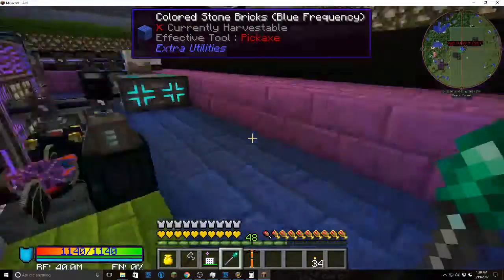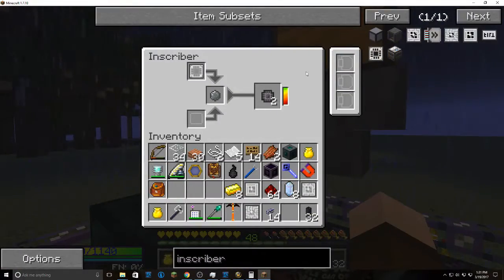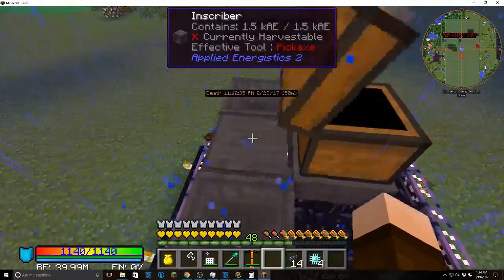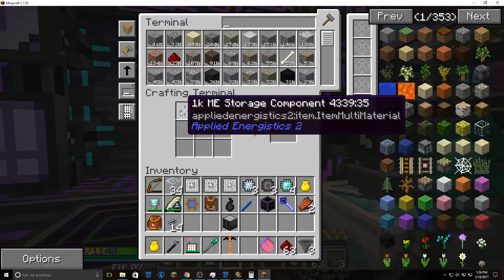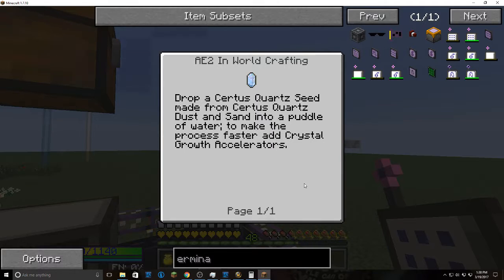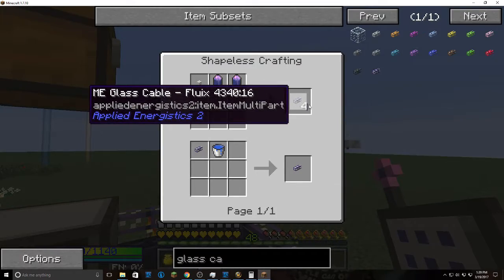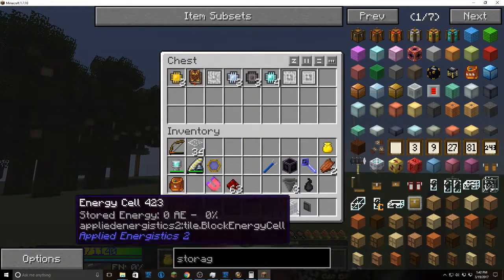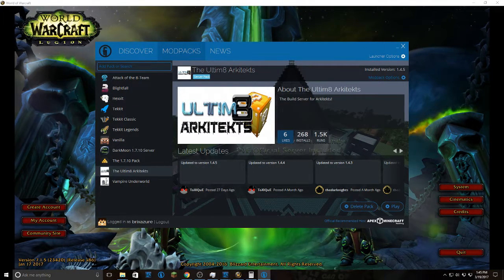Applied Energistics 2- Basic ME system crafting and setup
This is just a fast and easy way to make a ME system when you have all the materials to start crafting them.